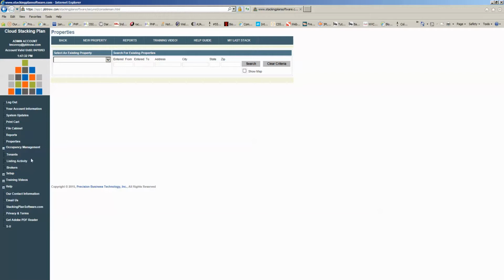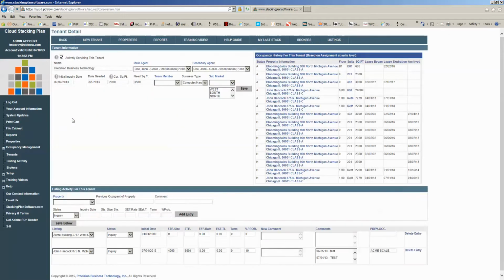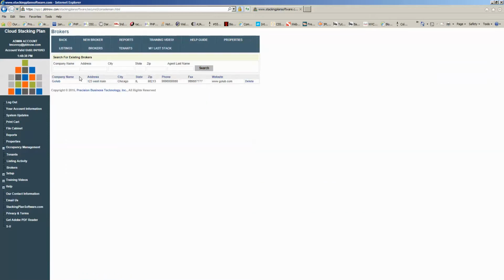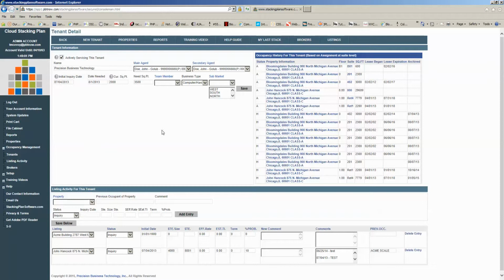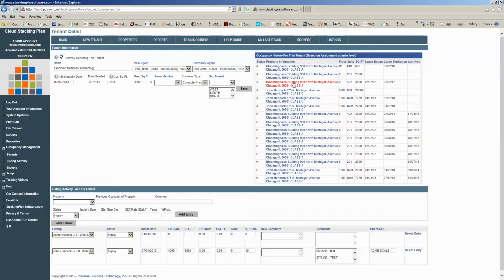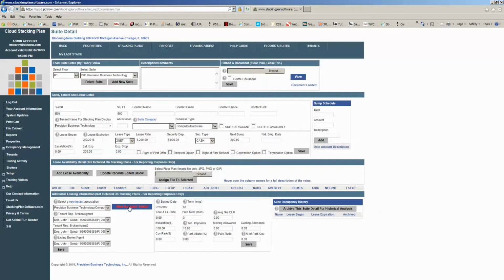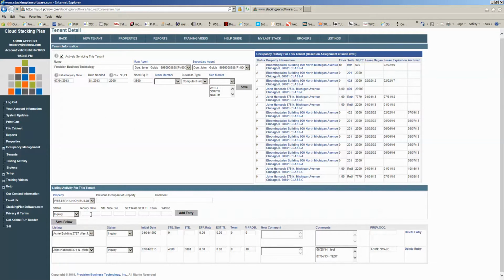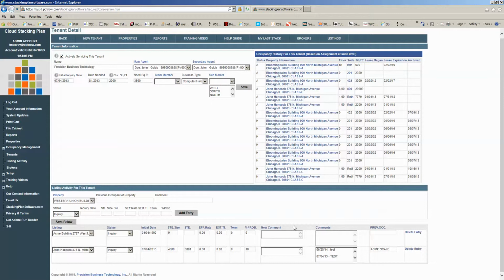Cloud Stacking Plan, Tenant Management and Listing Activity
- The purpose of this video is to demonstrate how to utilize the Tenant Management and Listing Activity features within Cloud Stacking Plan.

Cloud Stacking Plan is a cloud (web-based) application for creating high quality stacking plan profiles and performing critical analysis reporting such as lease comparables, tenant listing activity, broker/agent activity, vacancy and expiration analysis.

Cloud Stacking Plan was developed to be as effective as the original Stacking Plan Software, but with three additional objectives in mind:

1) Multi-User - Provide our users the ability to consolidate their properties into a single portal and allow them to share and manage their information with other Cloud Stacking Plan users.

2) Leasing Analysis: Our users expressed a need to be able to merge their property information into one product that would enable them to run analysis such as Lease Comparables and Tenant Listing Activity.

3) Platform Independent: Cloud Stacking Plan runs on any Internet equipped computer with a modern web browser (such as Firefox, Safari, or Microsoft Internet Explorer). Compatible with: Microsoft Windows, Macintosh, Android and iOS.